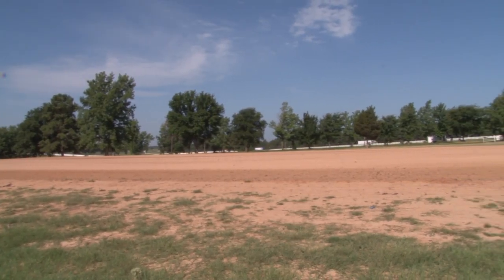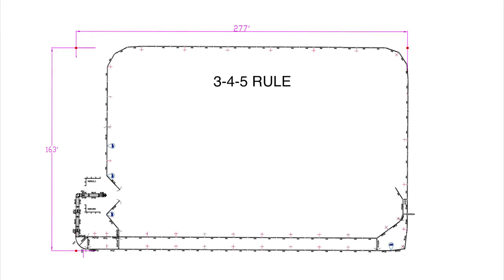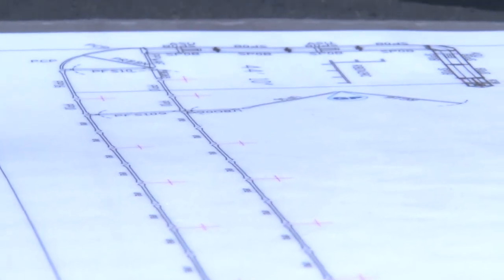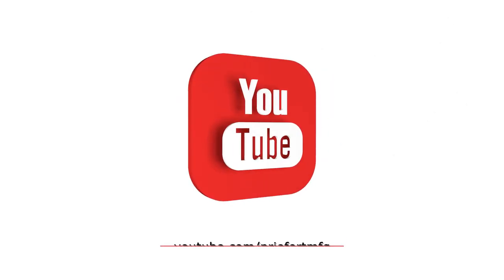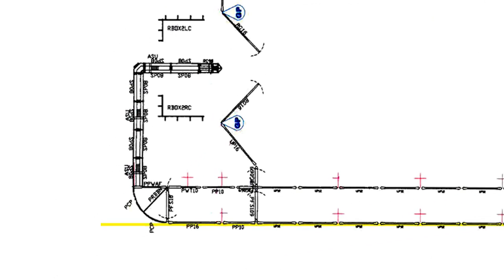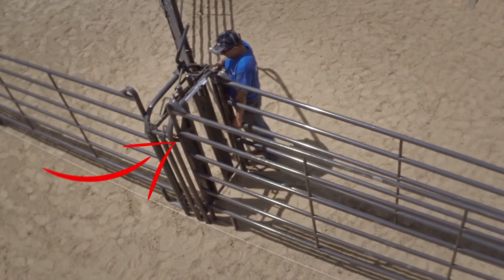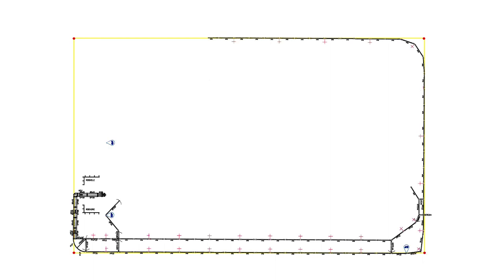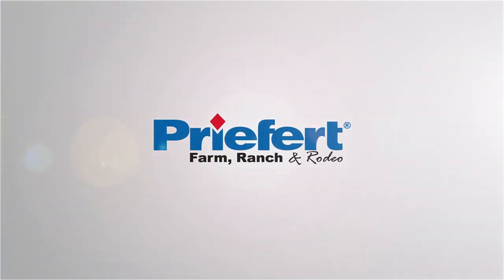How To Install a Roping Arena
Congratulations on your Priefert Arena purchase.  This video is designed to give you an overview of the arena installation process.  Keep in mind that your arena layout and the layout of the arena in this video may differ, but the basic installation procedures shown here will help serve as a guide to ensure that your arena is installed correctly to provide you many years of service.